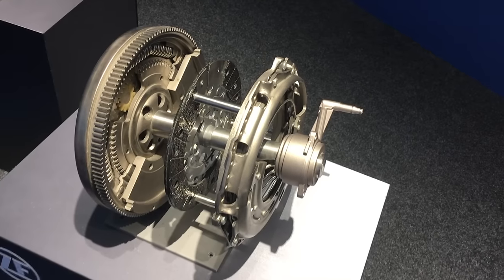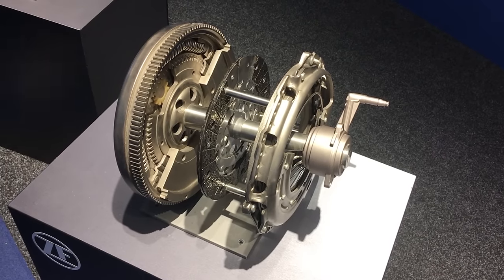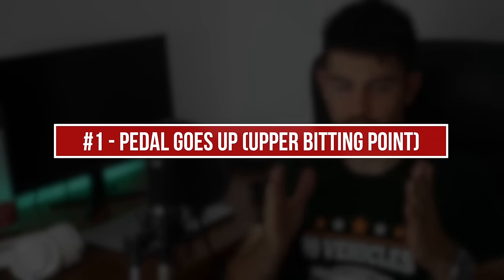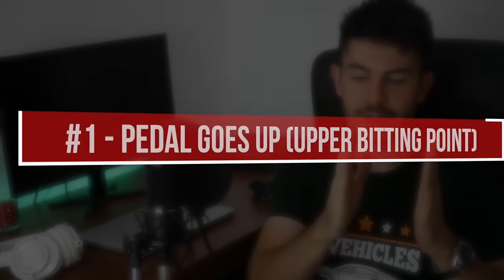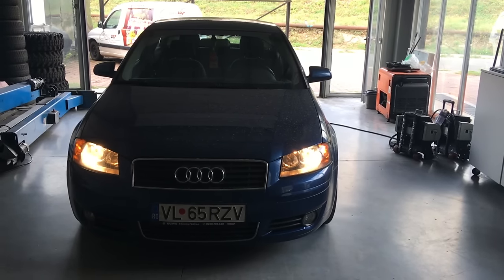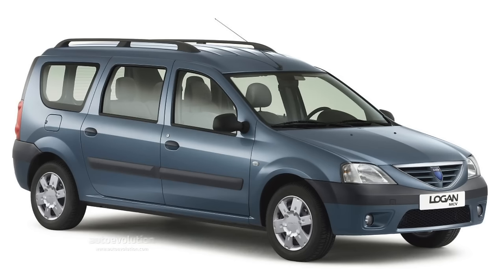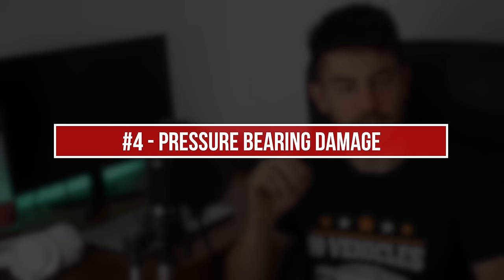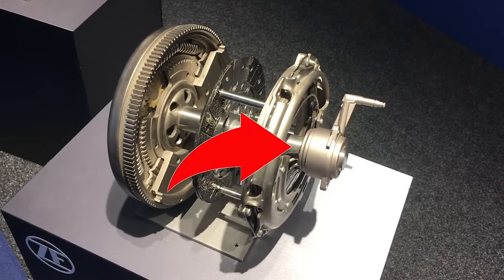How to Diagnose A Bad Clutch - 5 Signs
Professional Maintenance Products I Recommend